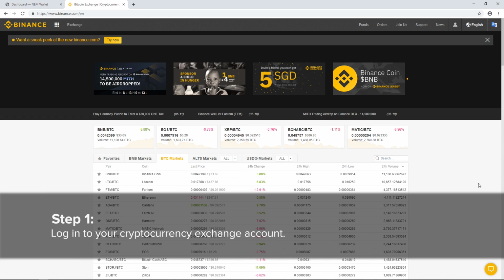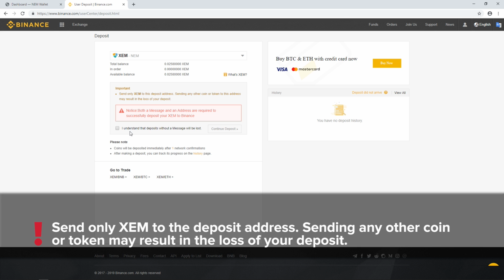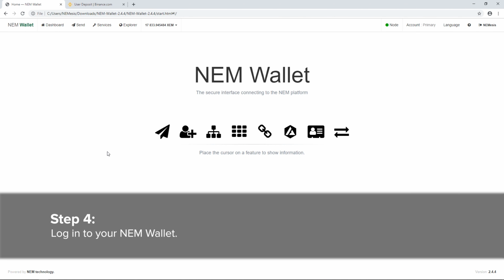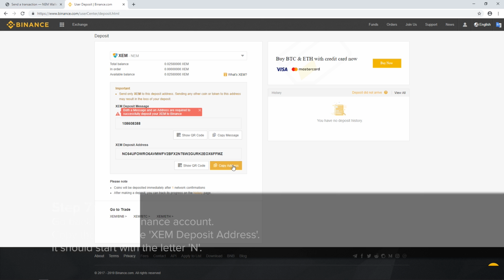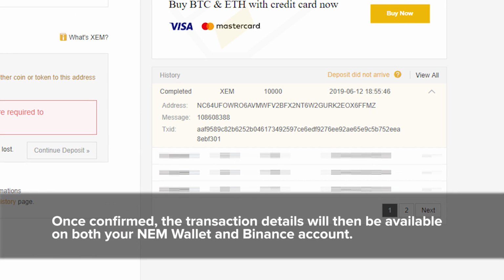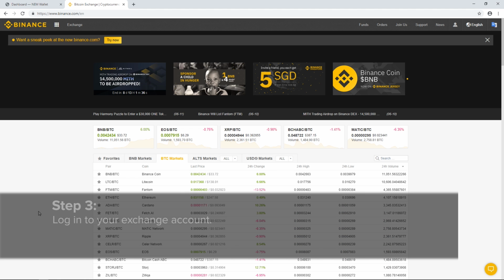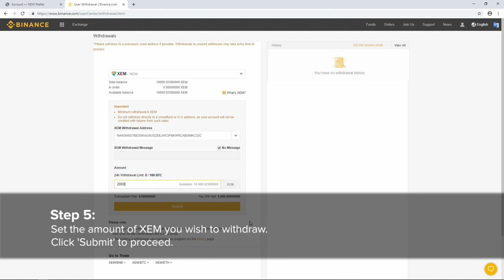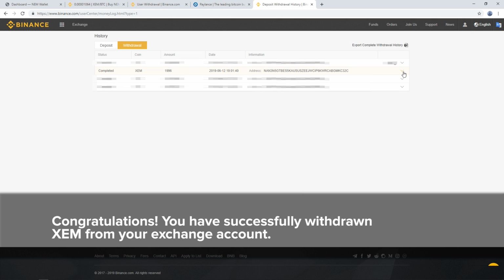Tutorial: How to Send and Receive XEM via an Exchange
This video is a step-by-step guide on how to send and receive XEM via an exchange. In this video, we used the Binance exchange.